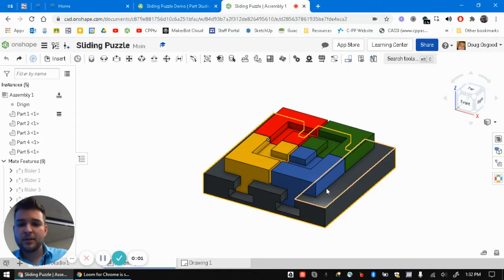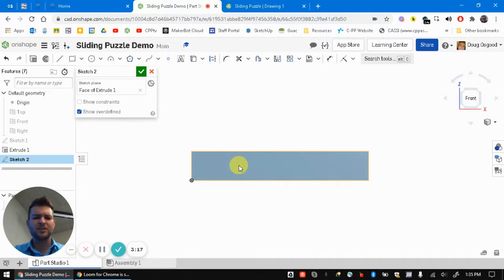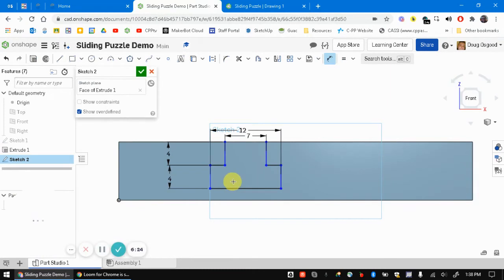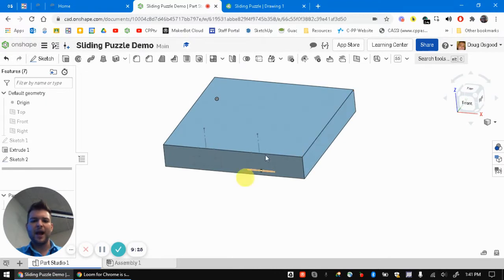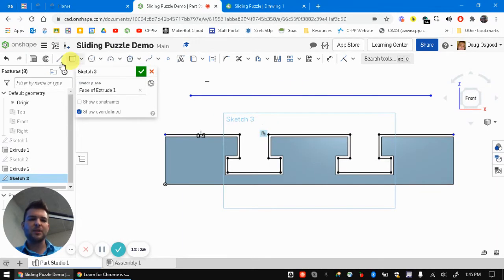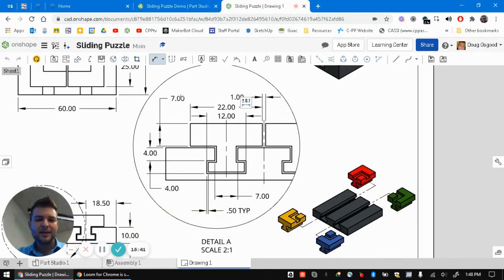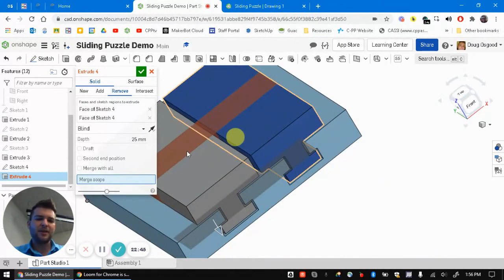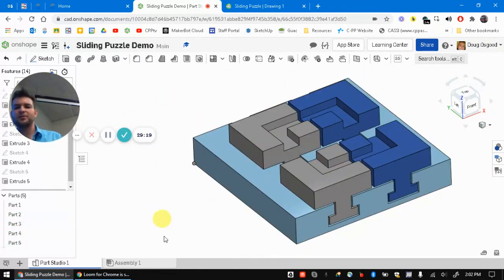Sliding Puzzle Toy Demo